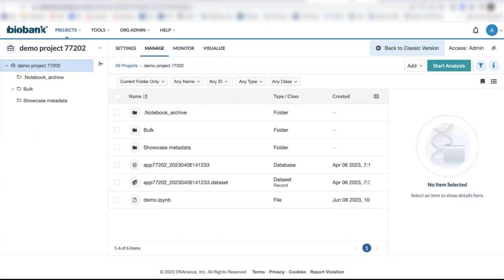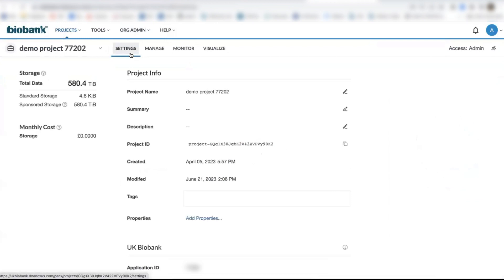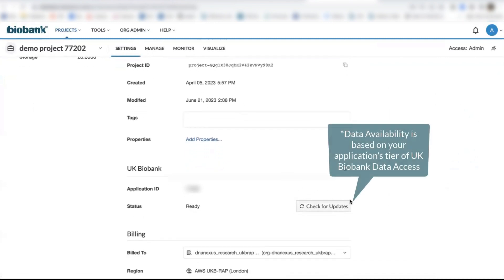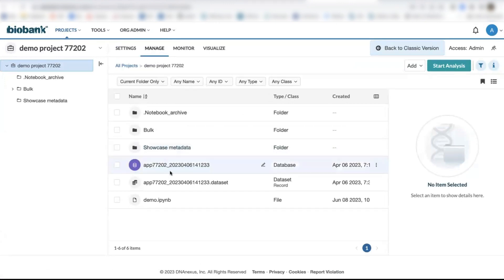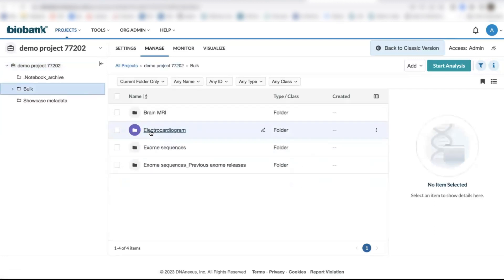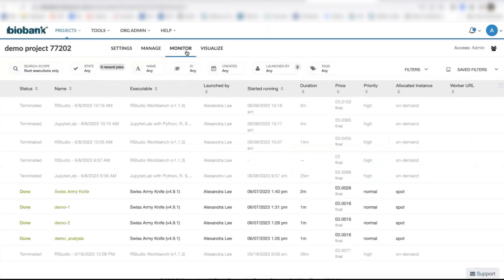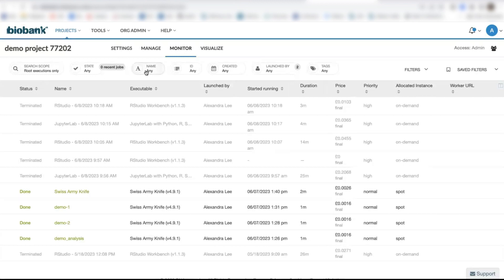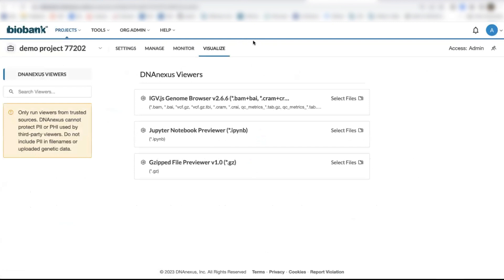Part 2: Structure of the UKB-RAP - UK Biobank Research Analysis Platform Overview Tutorial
This tutorial walks through the Platform structure of the UKB-RAP, what you can expect to see after you login and how to find specific items within your project. This is part 2 of our overview tutorial series introducing you to the data and functionality of the UK Biobank Research Analysis Platform.